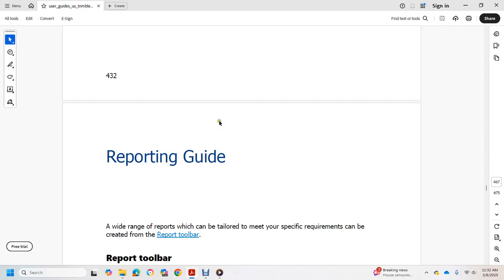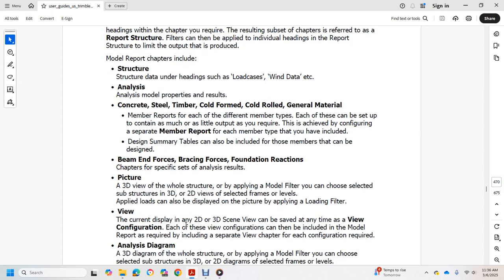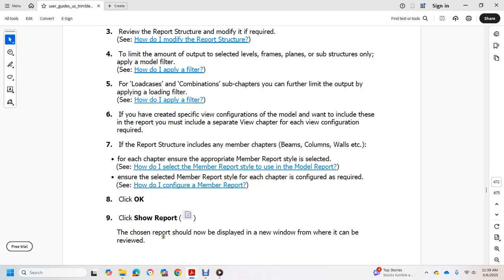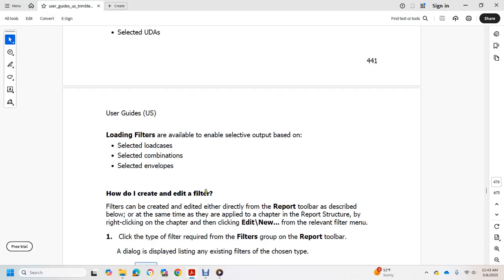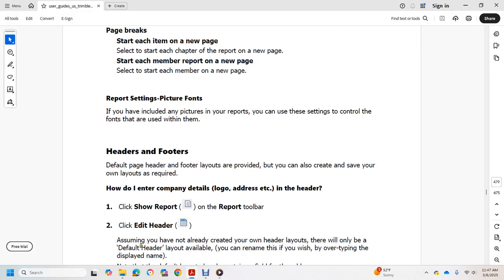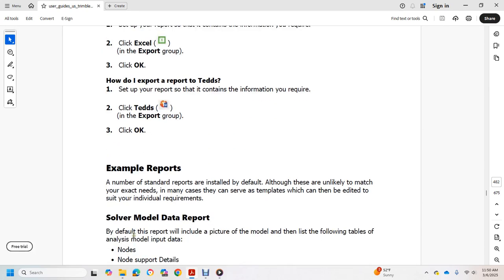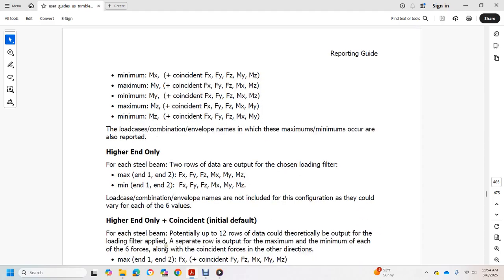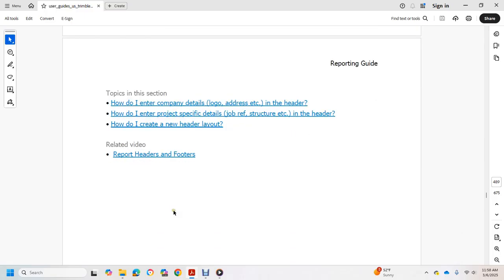TEKLA DESIGN USER GUIDE PART16